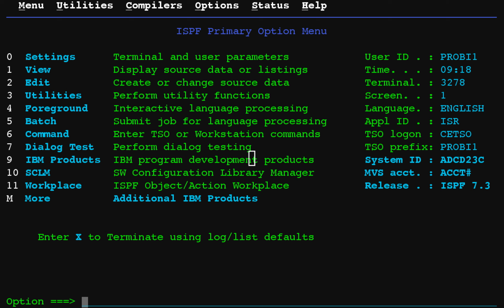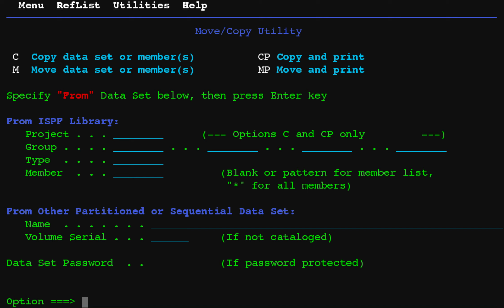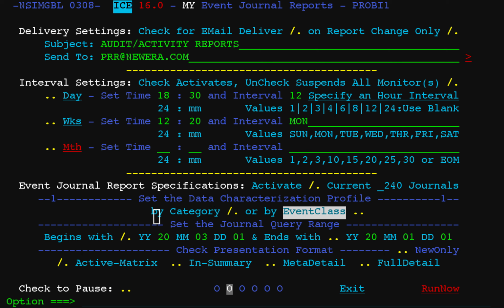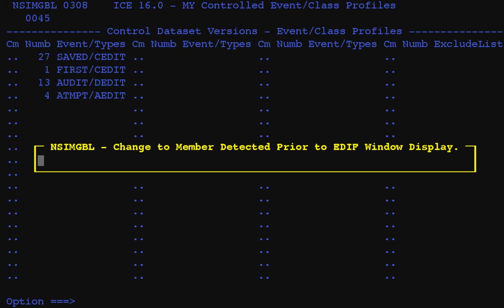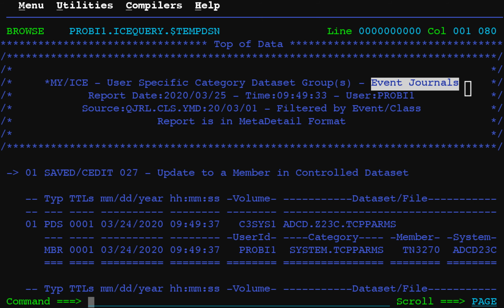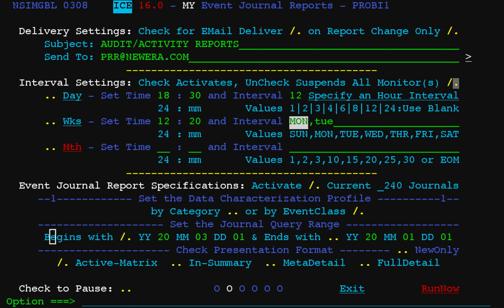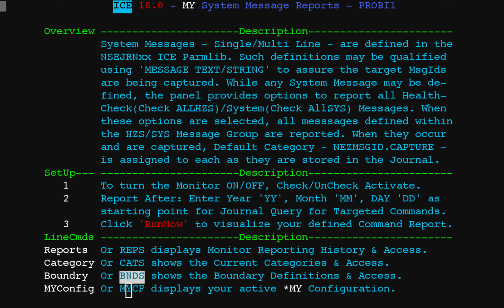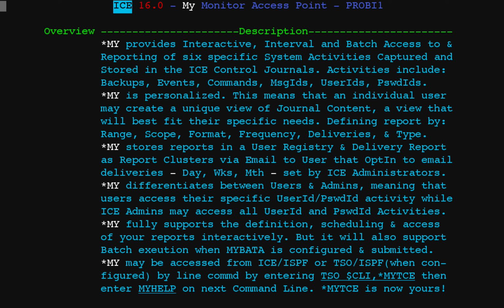MYTCE Training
The *MY product offering is the interactive portal into the Integrity Controls Environment (ICE) data store - Journals, Clusters, Packages - that is accessed both under ICE/ISPF and TSO/ISPF. In this training session TSO/ISPF is used, each interactive panel explored, major functions demonstrated.